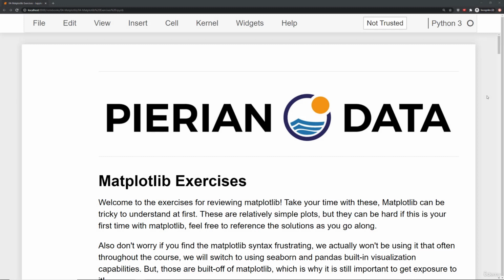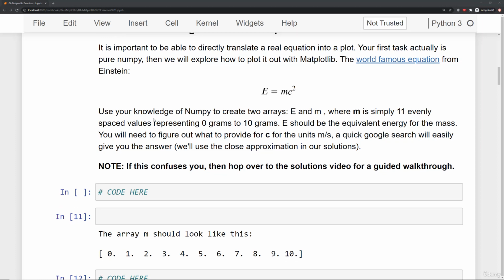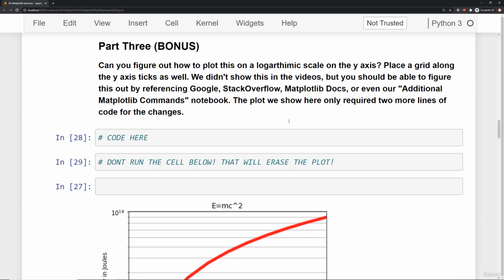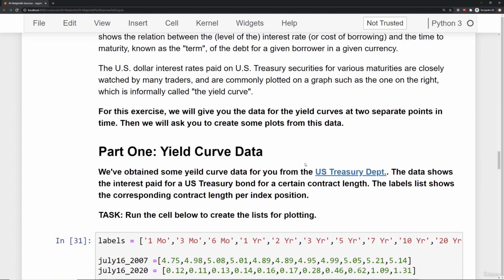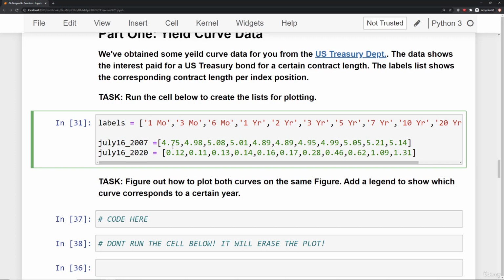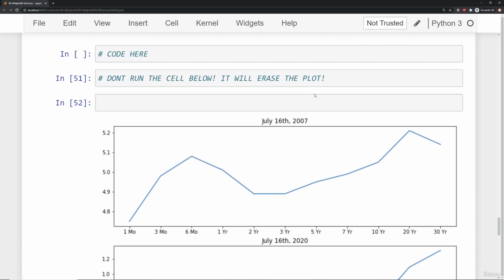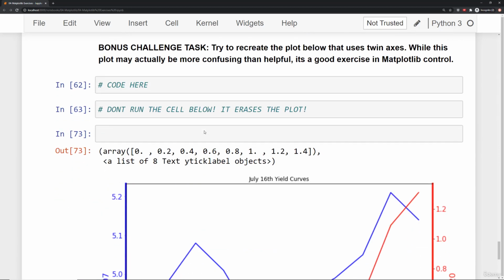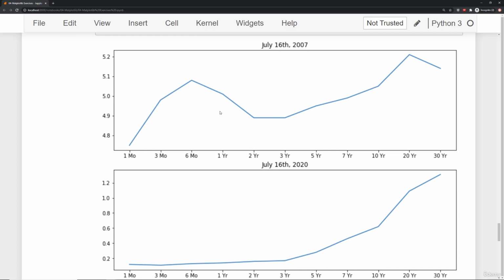𝑴𝒂𝒕𝒑𝒍𝒐𝒕𝒍𝒊𝒃 𝑬𝒙𝒆𝒓𝒄𝒊𝒔𝒆 𝑸𝒖𝒆𝒔𝒕𝒊𝒐𝒏𝒔 𝑶𝒗𝒆𝒓𝒗𝒊𝒆𝒘